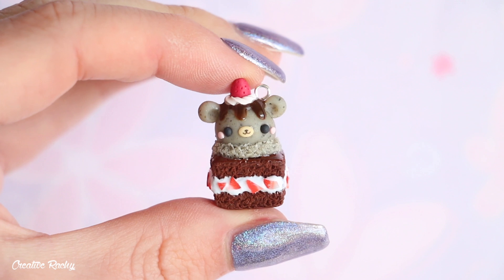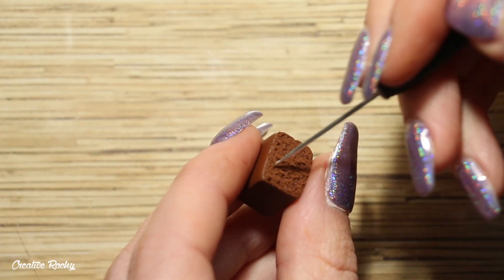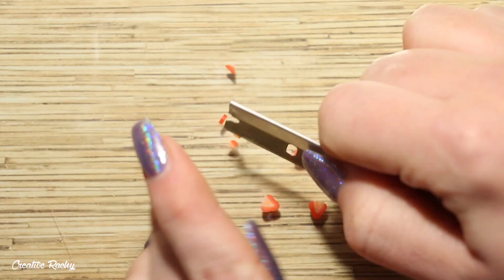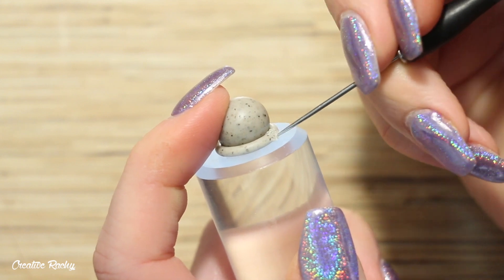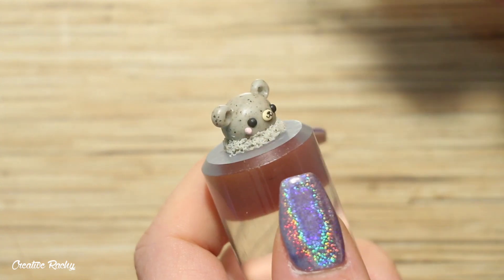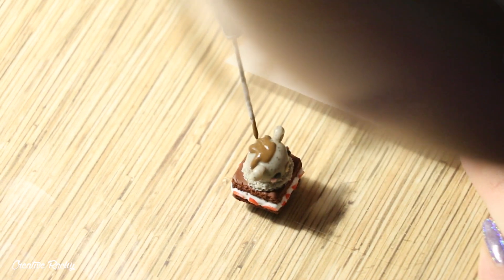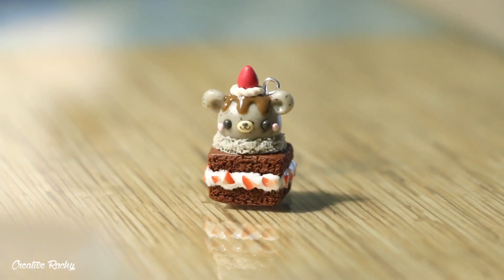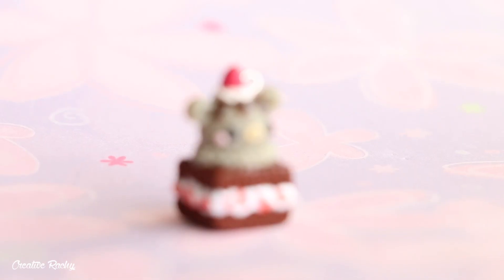Kawaii Bear Ice Cream Brownie │ Polymer Clay Tutorial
Hi everyone! :)

In this video I show you how to make a kawaii bear ice-cream brownie charm using polymer clay.

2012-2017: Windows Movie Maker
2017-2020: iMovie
2021-current: Final Cut Pro X